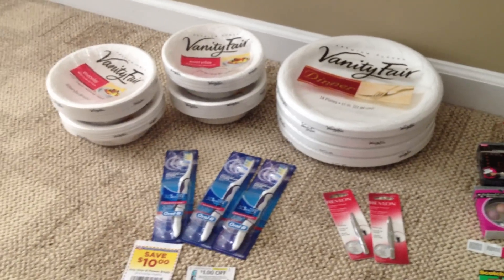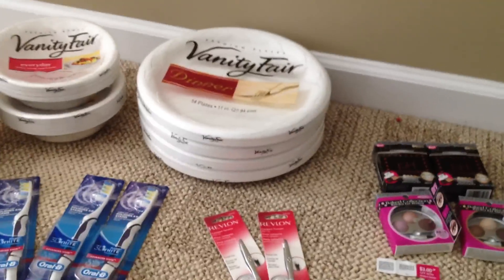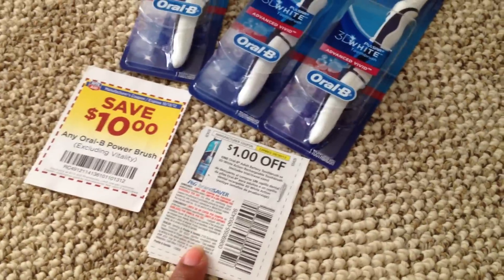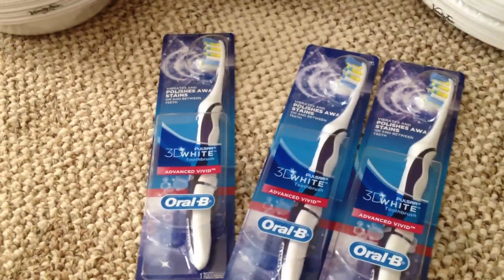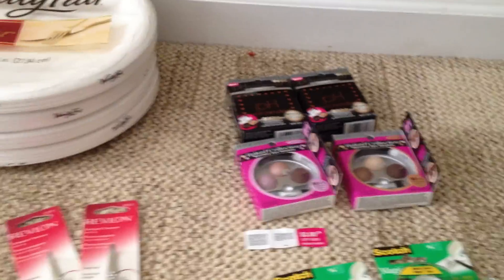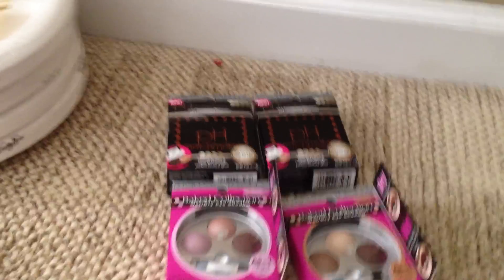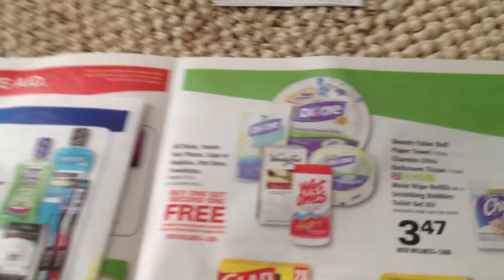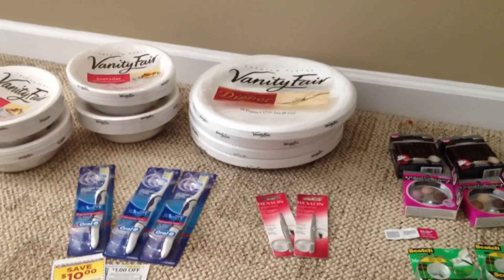Rite Aid spent $5.00 for $118.89 worth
click on Rite Aid tab
I use the binder method so you may have to look up any coupons in a coupon data base.